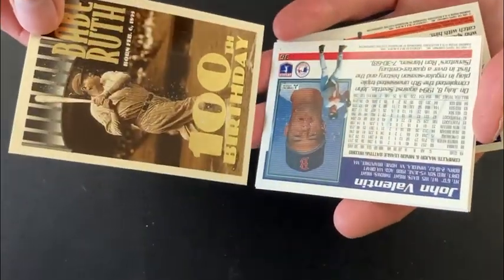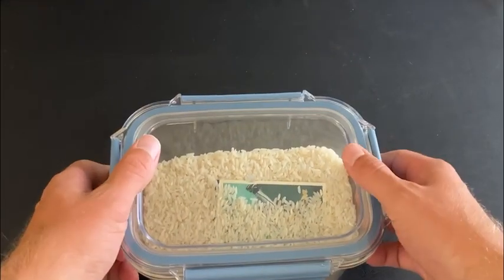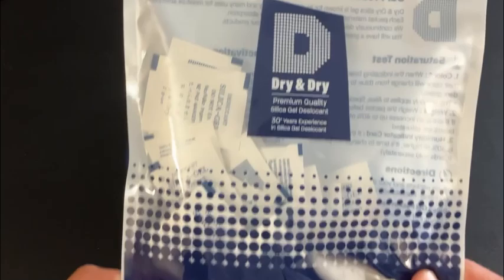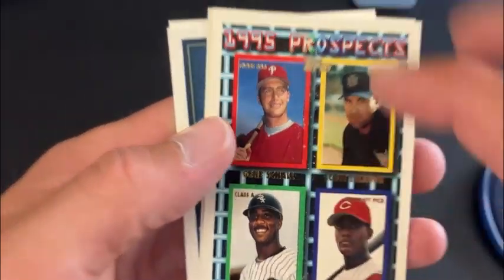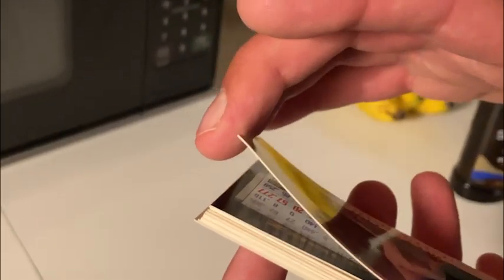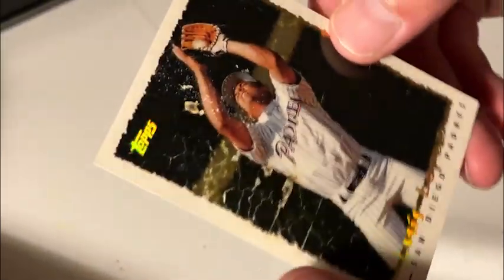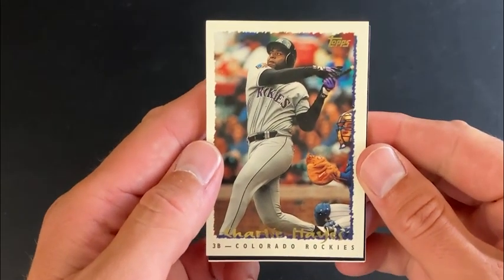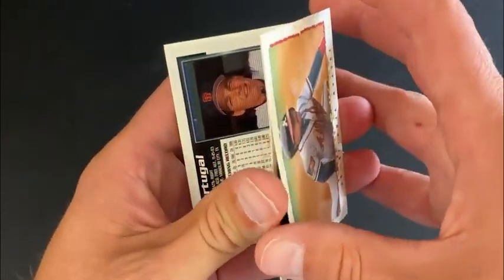HAVE WE DONE IT? UN-BRICKING SPORTS CARDS - A Scientific Outlook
In this video, we utilize numerous scientific experiments to attempt to find a solution to something that has plagued the hobby for countless years. bricked sports cards.